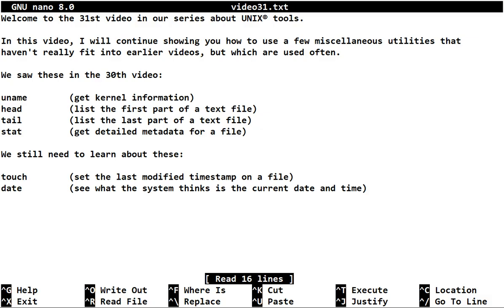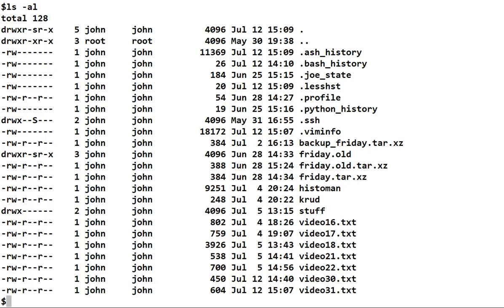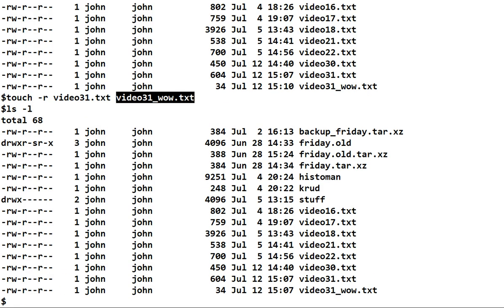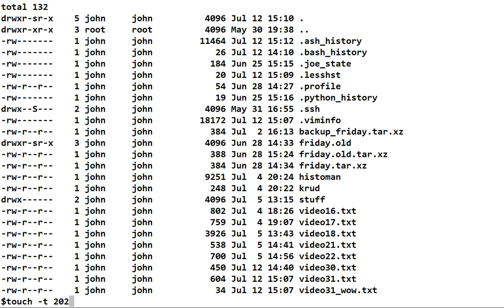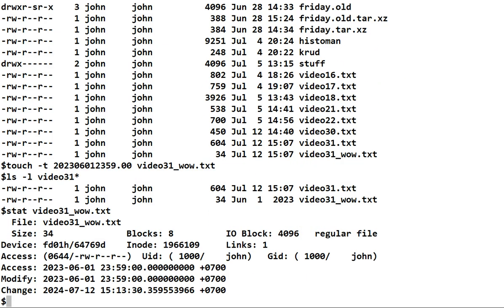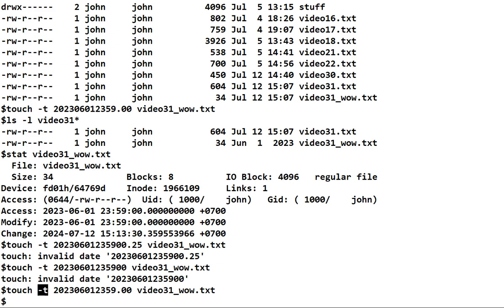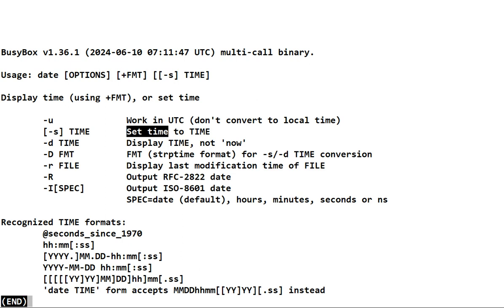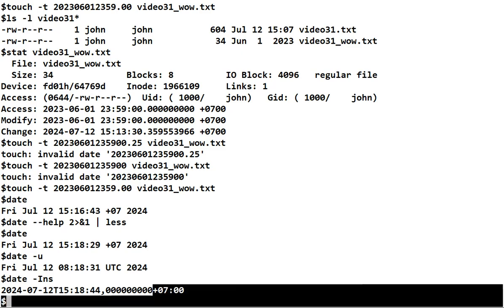touch, date to fetch & set timestamps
This video shows how to use 'touch' with '-r' and '-t', and 'date' with '-u' and -I'.